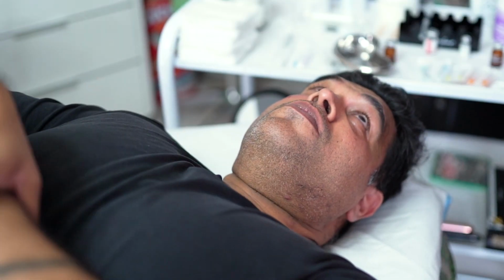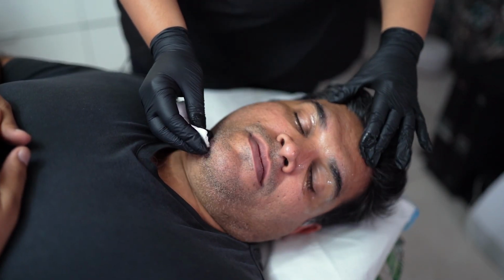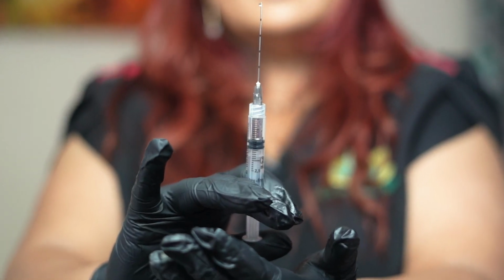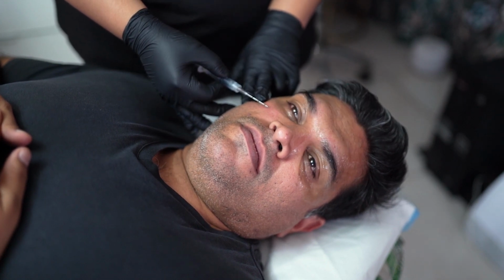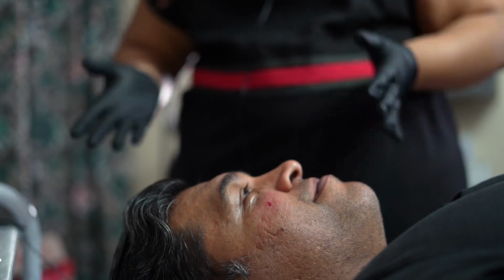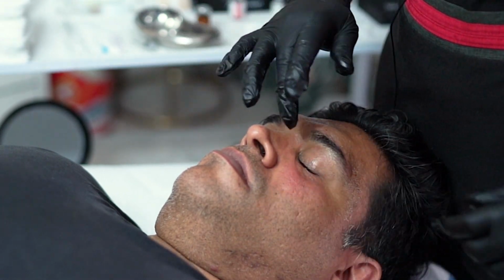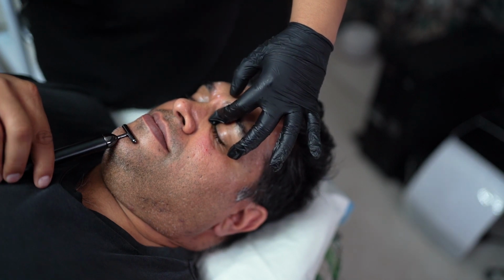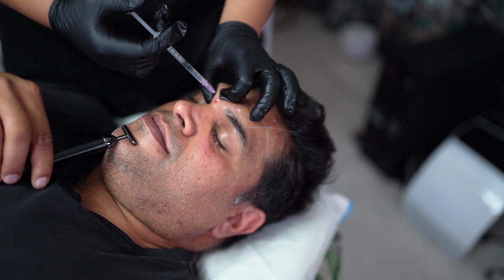Boosting Positive Emotional Attributes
Treating my husband once again and this time with a focus on the upper face to banish a stern and also tired look using minimally invasive and safe injectables !

A novel Argibenone ( Co Enzyme Q 10 cocktail with Hyaluronic Acid) injected in the delicate  under eye area  instead of filler . This pumps and smooths the area as well as improves Hyperpigmentation.

This was paired with Botulinum Toxin for the Male Patient to smooth and relax the expression! With out looking stiff .

Check out the video for more insights and the procedure!